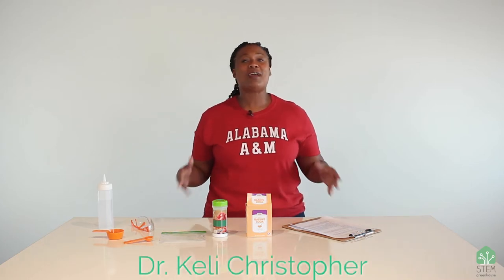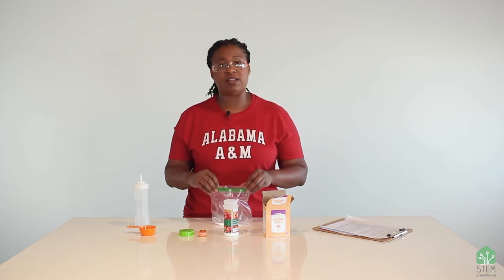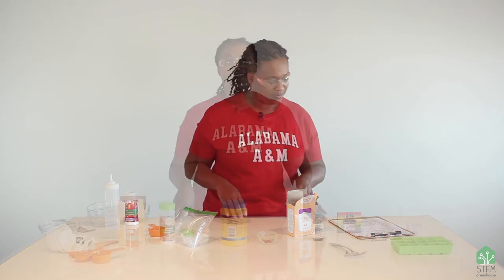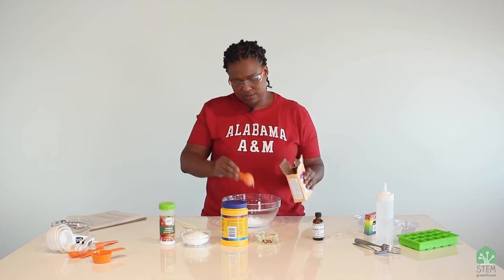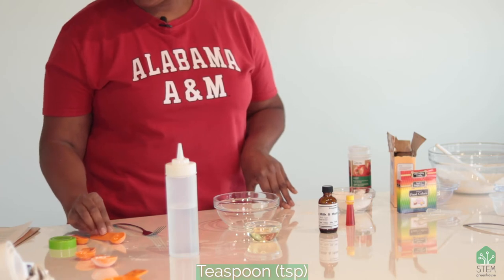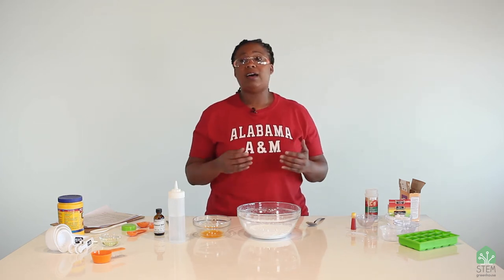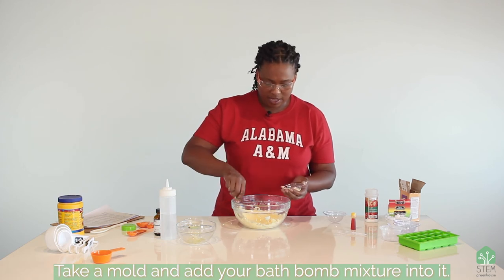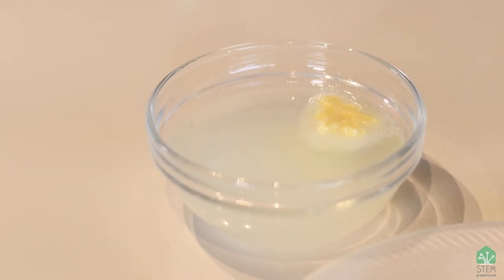Bath Bomb Chemistry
Chemistry can be used in so many ways!  Join Dr. Christopher as she makes bath bombs that create a fragrant and relaxing chemical reaction.